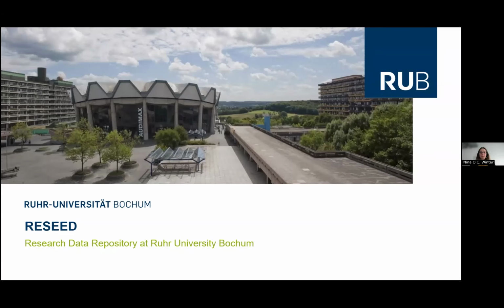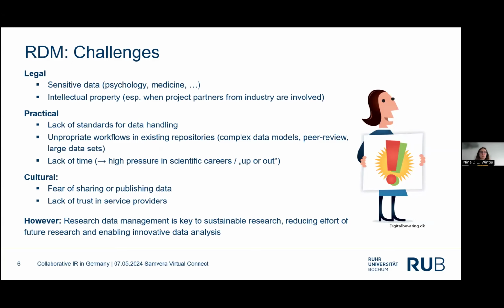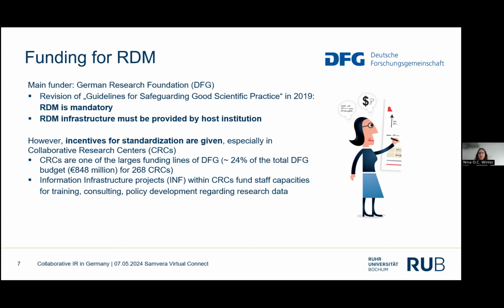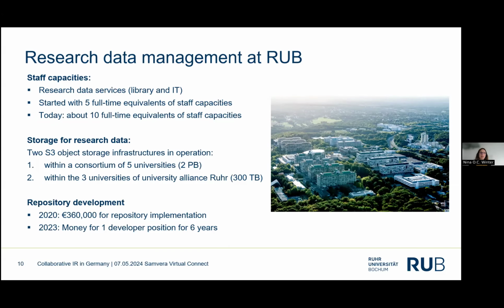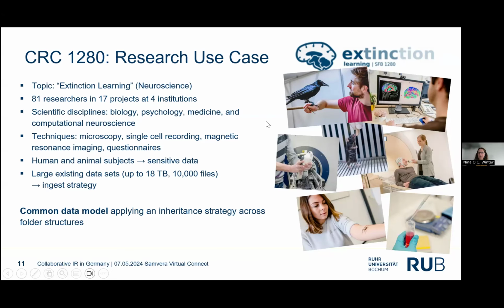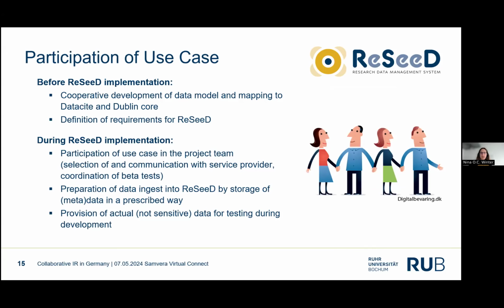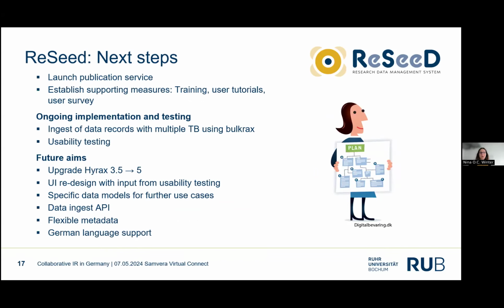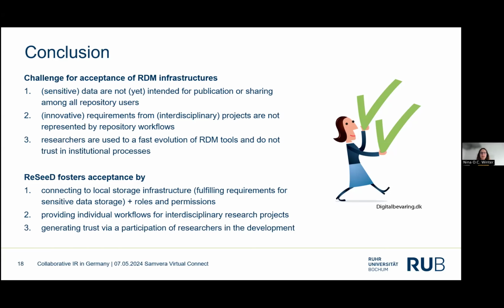Collaborative IR in Germany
From Samvera Virtual Connect 2024, Nina O.C. Winter (Ruhr University Bochum0 - Repositories play a key role for the long-term access and publication of research data. In Germany, a landscape of discipline-specific research data repositories is complemented by state-wide infrastructures for research data deposit. However, there are cultural barriers for the use of research data repositories, especially for data which are not (yet) intended for public access. In this field of tension, the Ruhr University Bochum decided to establish an institutional research data repository based on Samvera technologies. Supported by an external service-provider, adaptations to the platform were made to lower the cultural barrier for data deposit and direct linking with relevant metadata by the researchers themselves. The implementation was carried out in close collaboration between central IT, library and a research use case. In a first stage, ReSeeD was brought into service late 2023 and is intended to serve as infrastructure for the about 6000 researchers of the university and external project partners.